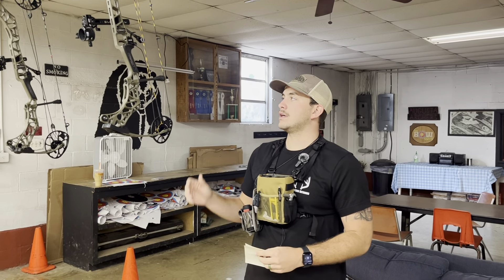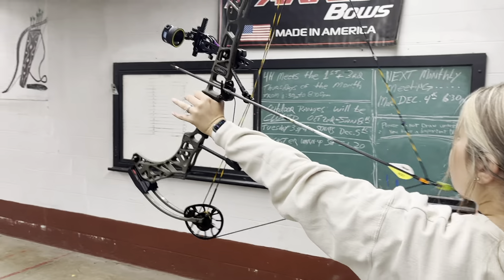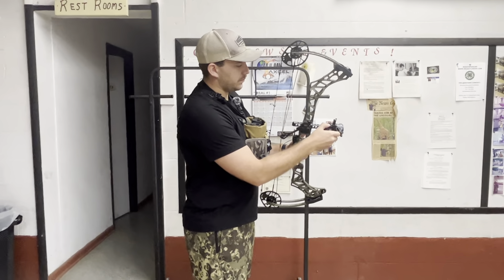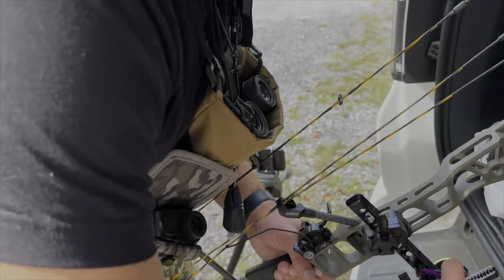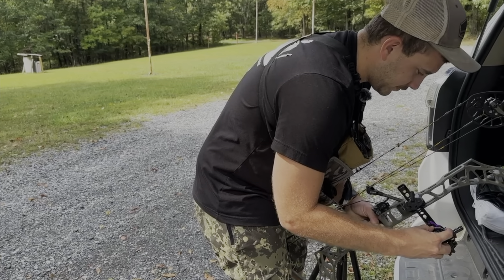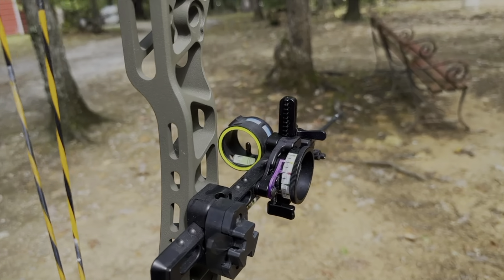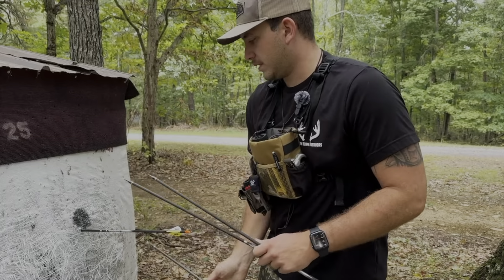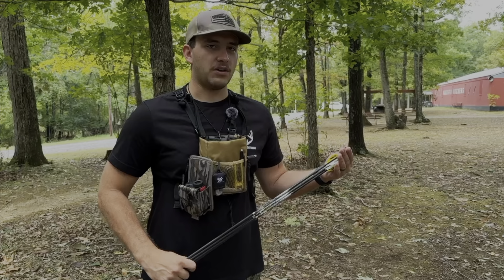DIALING IN MY WIFE'S BOW! | Matthews Prima w/ SPOT HOGG FAST EDDIE DOUBLE STACK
With 13 days till the season starts we make some last minute adjustments to my wifes bow as we sight in her Mathews Prima equipped with a SpottHogg Fast Eddie Double Stack!